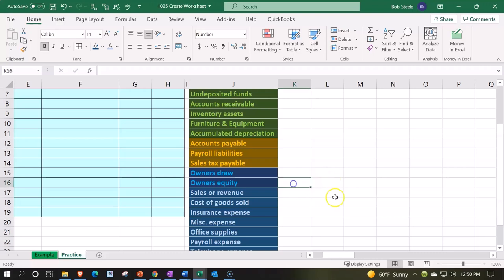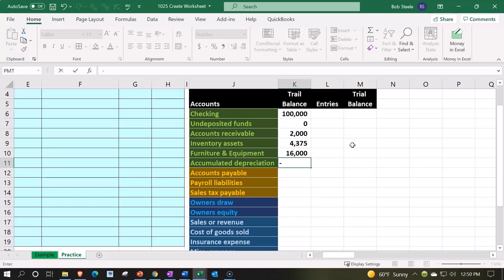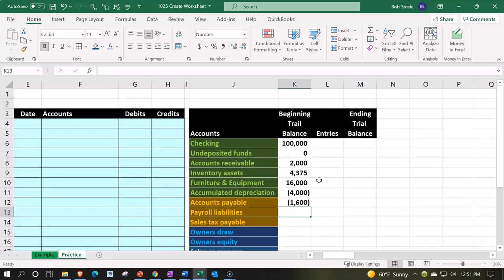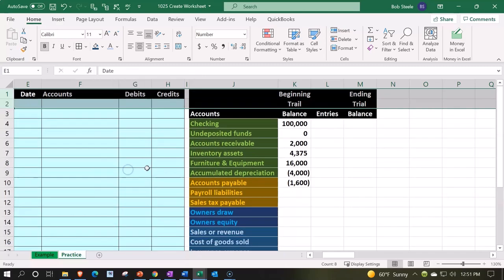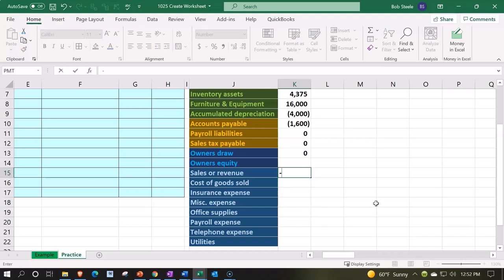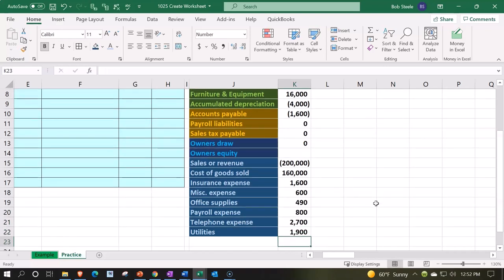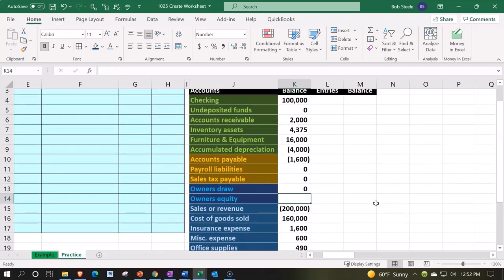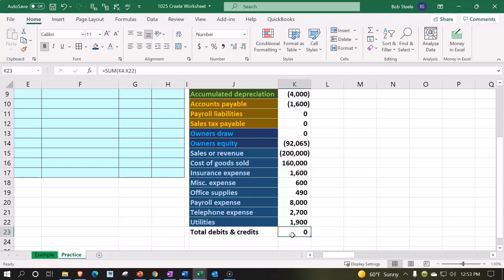Formatting, Final Adjustments & Practice and Application Excel Accounting Practice Problem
Welcome to our detailed tutorial on formatting, making final adjustments, and practicing Excel accounting problems! In this video, we’ll take you through essential tips for formatting your spreadsheet, performing final adjustments, and applying what you've learned through practical exercises. Ideal for students, beginners, and anyone looking to polish their Excel accounting skills.

Key Points Covered:

Formatting your Excel spreadsheet
Making final adjustments to your data
Practical application and exercises
Tips for ensuring accuracy and professionalism